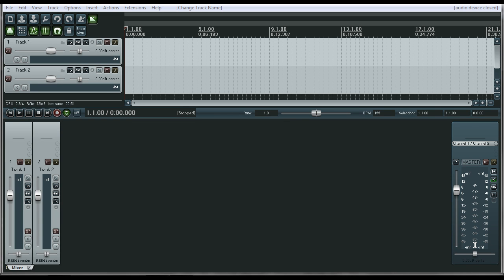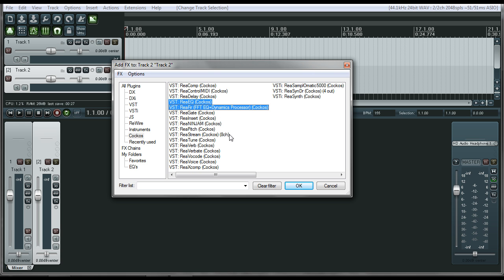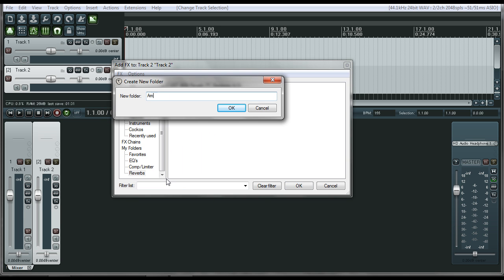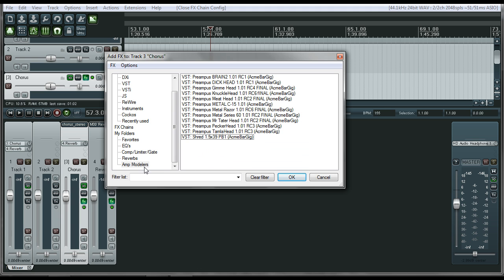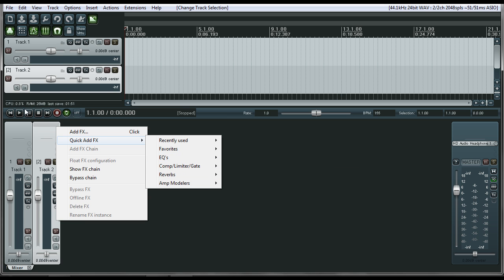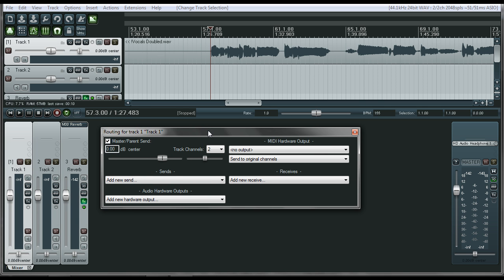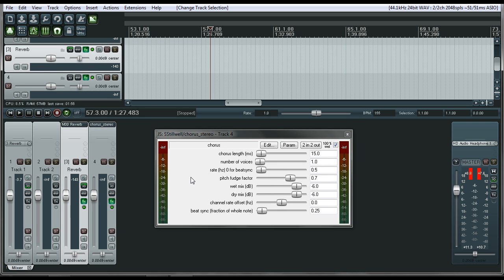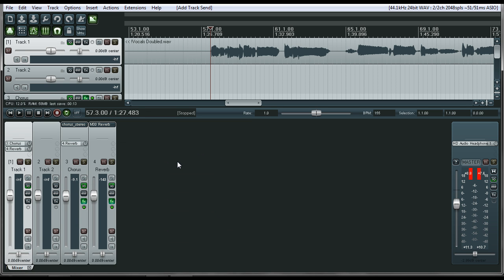Tutorials For Reaper | FX Menus and Simple Sends Routing | Quick Add FX | AcmeBarGig | Density MKII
goes through how to customize your FX menus and send signla to a reverb track via a Send.